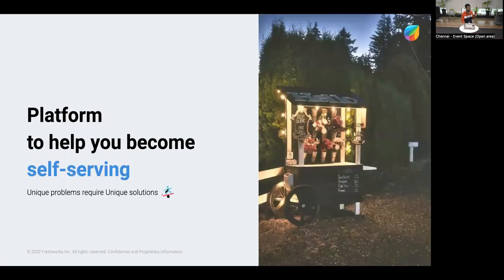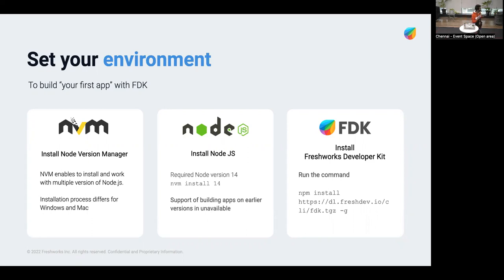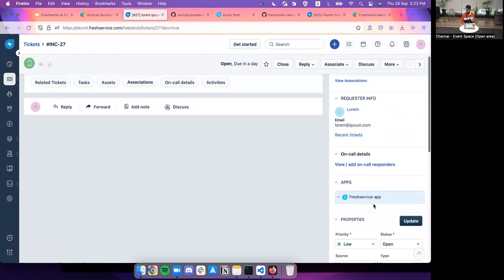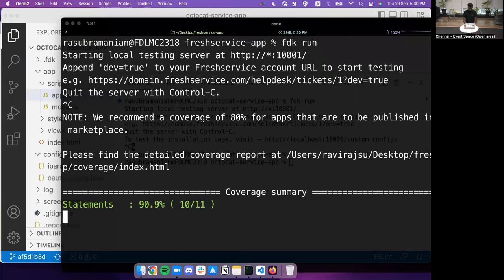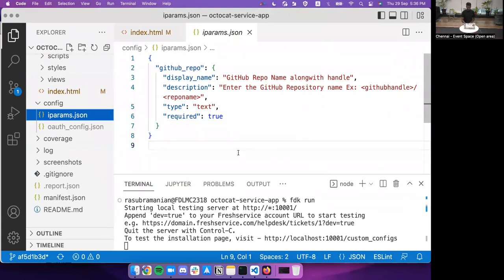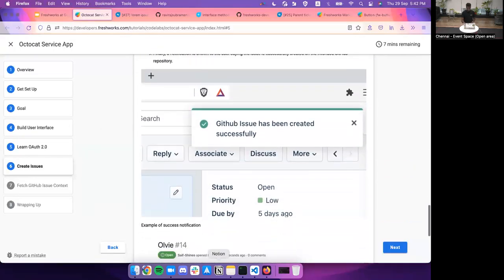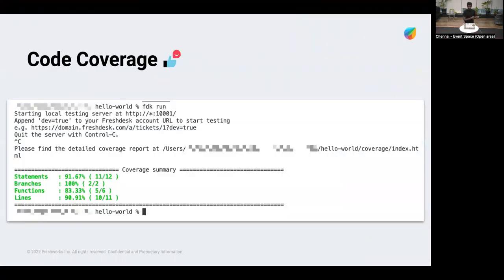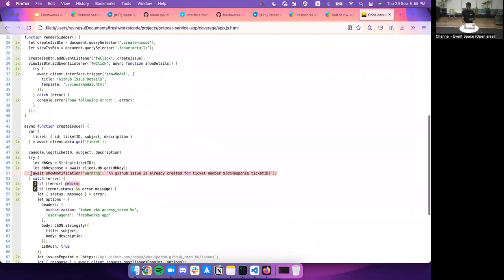Essence of Freshworks developer platform | Geek Night Chennai | 29th September, 2022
Introduction to enterprise app building on the Freshworks Developer Platform, who uses them, and if you should build one.
Bonus: Application development with Freshworks Development Kit/ Freshworks SDK.
1. Overview of how Freshworks apps are built
2. Why build on the Freshworks Platform
3. Types of apps
4. How to build an app with Freshworks Development Kit
5. How to publish the apps to Freshworks Marketplace.

Speakers:
Teja Kummarikuntla (Developer Associate, Freshworks)
Raviraj Subramanian (Senior Developer Associate, Freshworks)